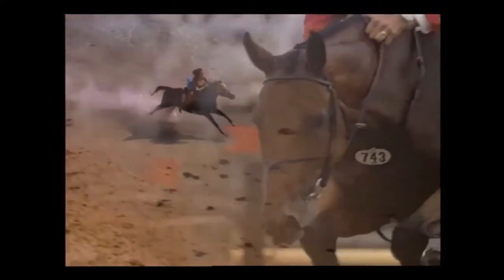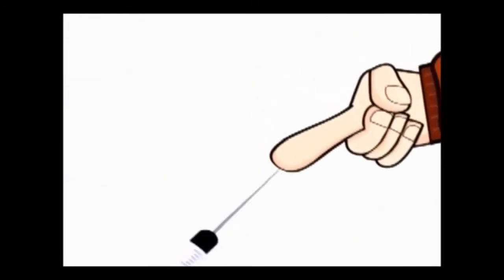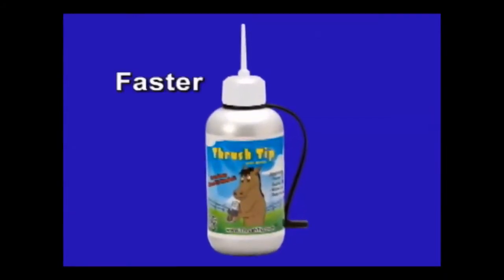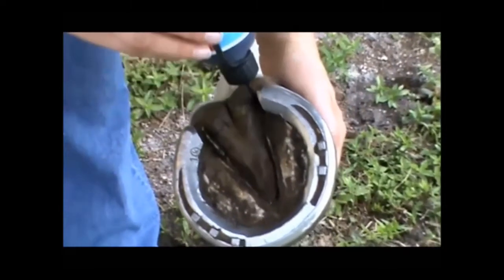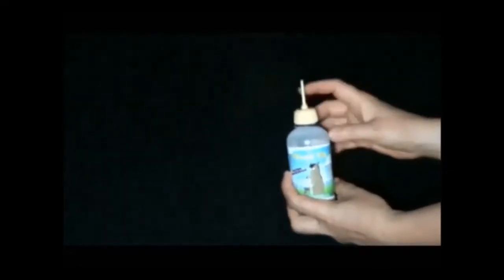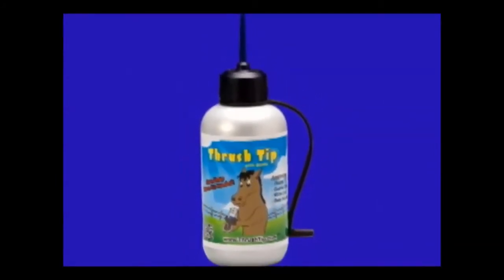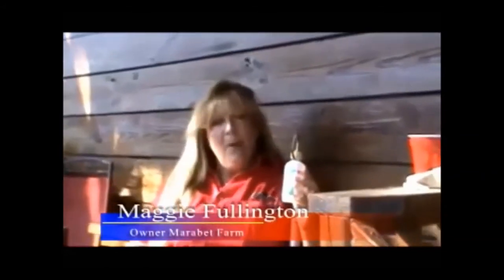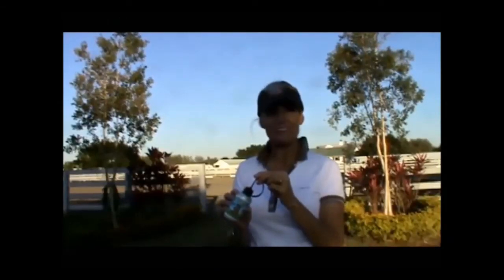Thrush Tip Applicator from GoodHorseProducts FInally Here!